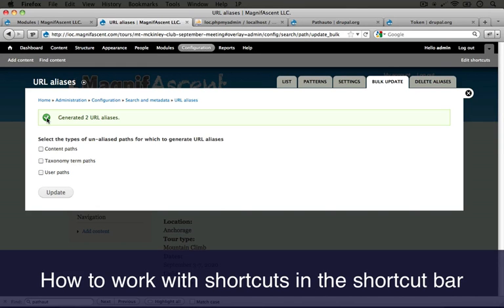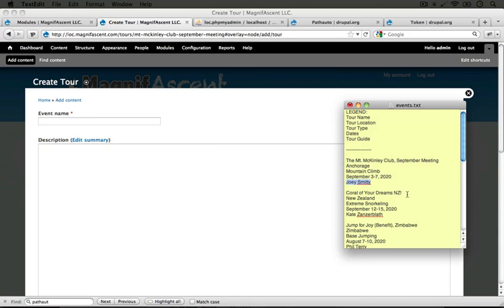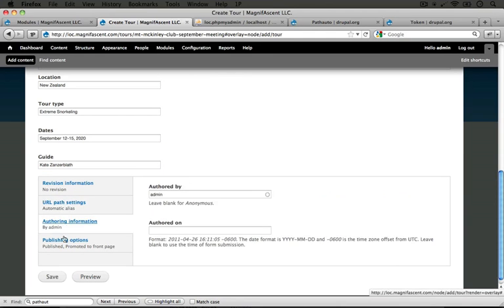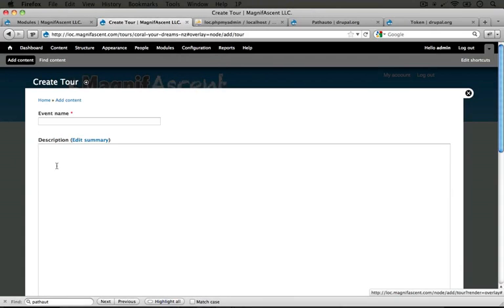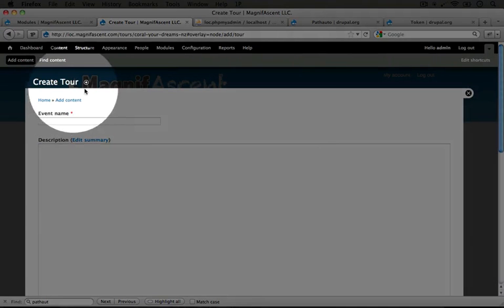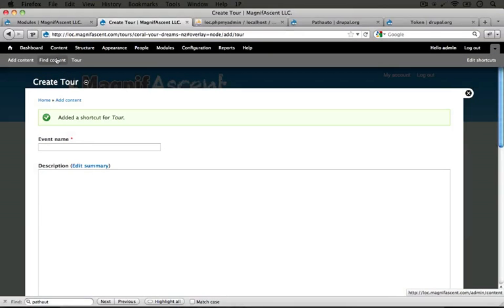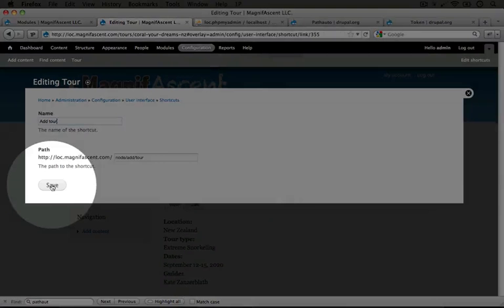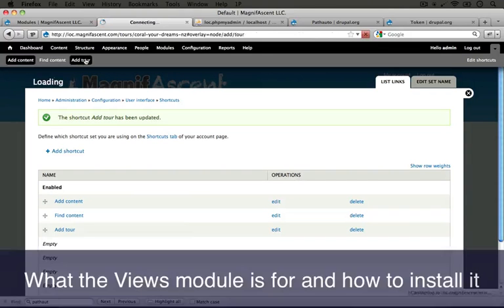52. How to work with shortcuts in the shortcut bar (a Drupal how-to)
Here's a short excerpt from the video transcript: "Now that we have our automatic aliases working right. Let's go ahead and add a couple of more tools. Let's go ahead and copy the content from my datasheet, and rewind to the next piece of content, the next tour. I am going to go ahead and put this on fast forward. All I am going to do is copying the content from our source into the form. There will be No revision, our URL path is going to be generated automatically, we don'..."